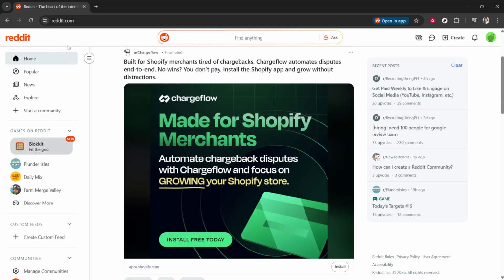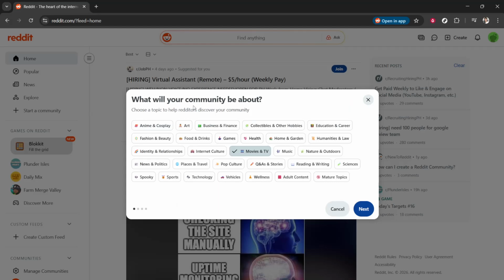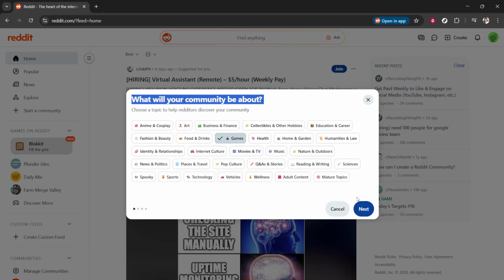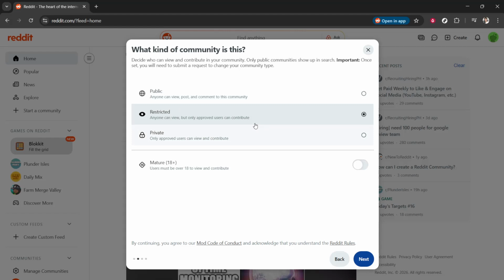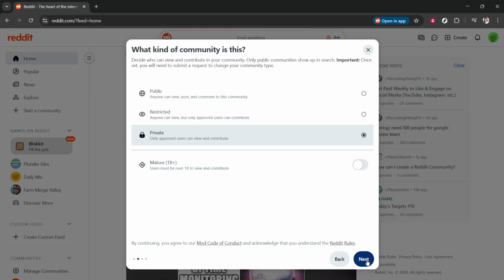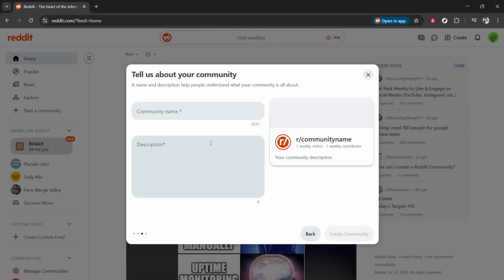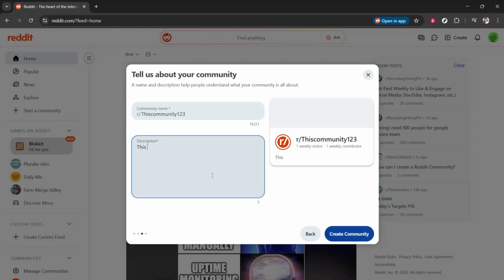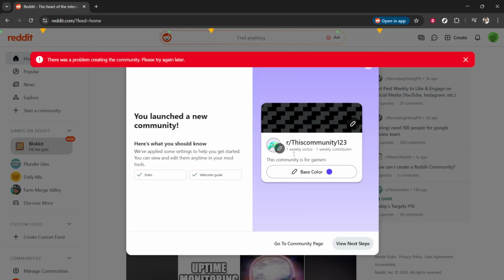How to Create Reddit Community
In this video, I'll show you how to create a Reddit community. The method is very simple and clearly described in the video. By following all the steps in the video, you'll be able to easily learn how to create a Reddit community.